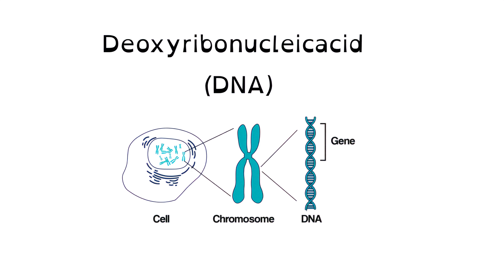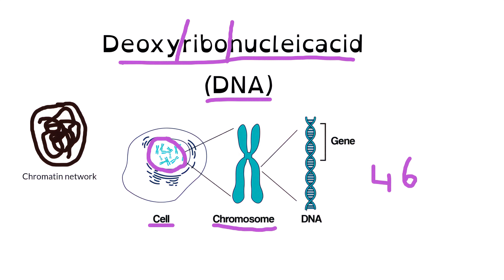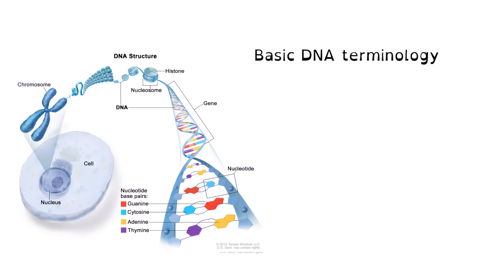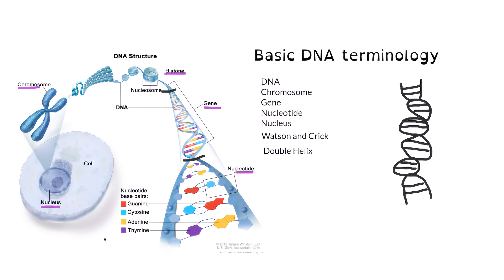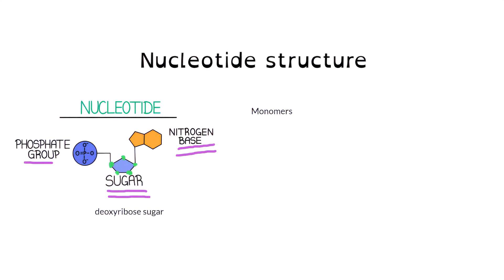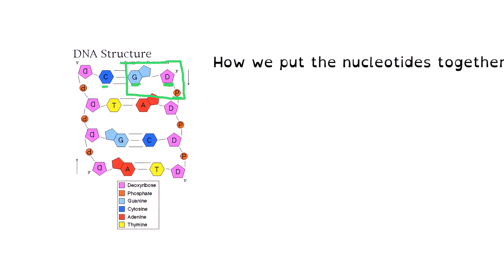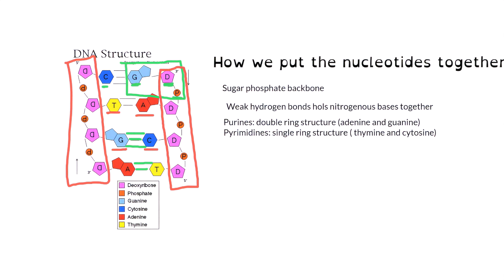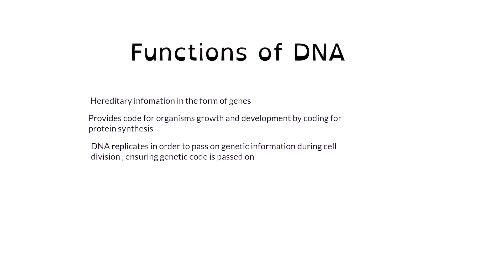Introduction to DNA structure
A basic look at the structure of DNA and its function. We will introduce where we find DNA as well as look as the monomers, nucleotides, that are the building blocks of the genetic code.

Table of contents:
Intro 00:00
Chromosomes 03:12
Basic DNA terms 04:30
Nucleotide structure 07:22
How to form DNA 10:27
Functions of DNA15:30